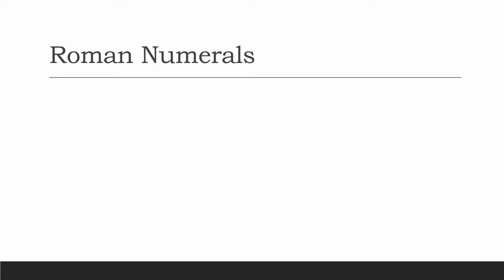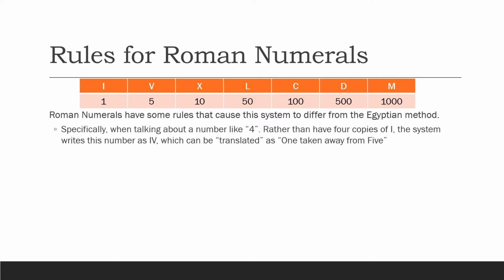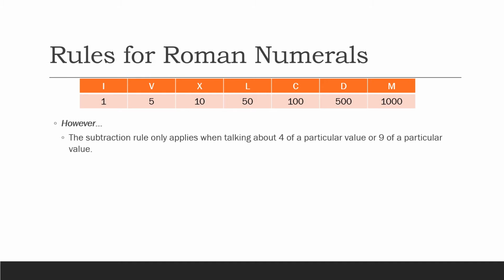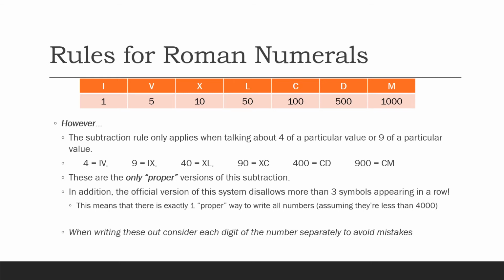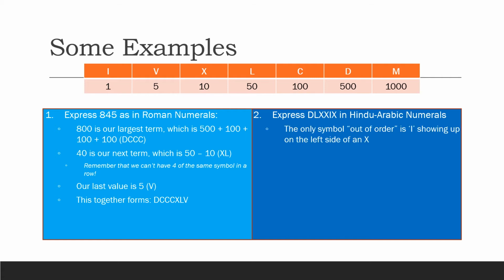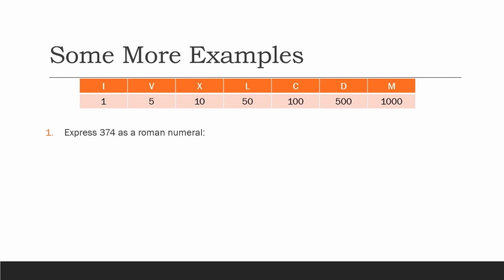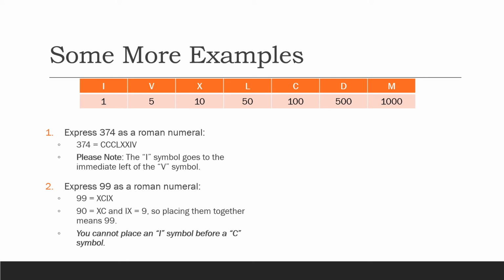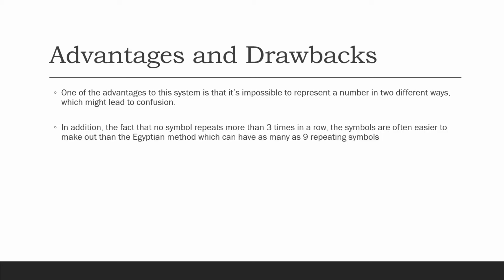12.4 Notes MGF 1107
These are the Notes for 12.4 in MGF 1107